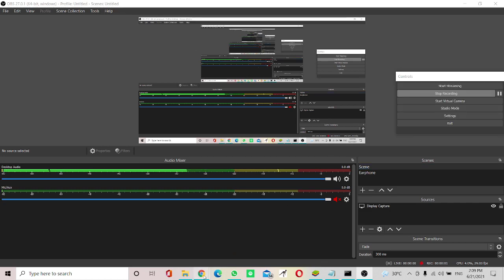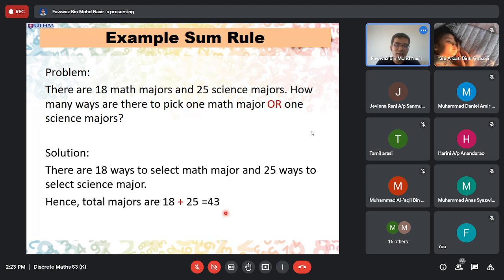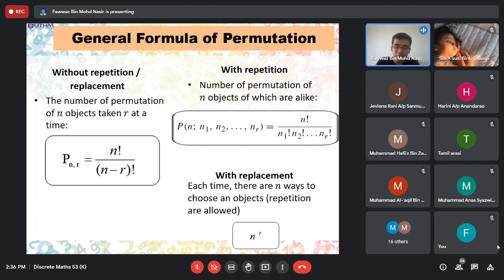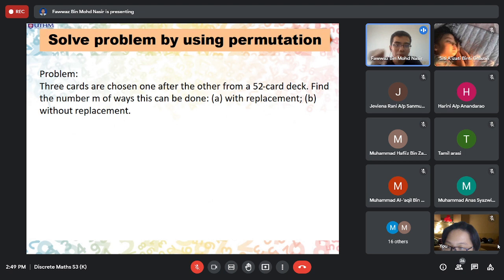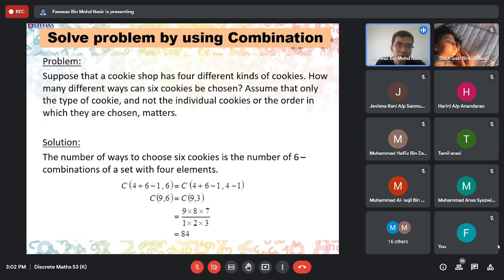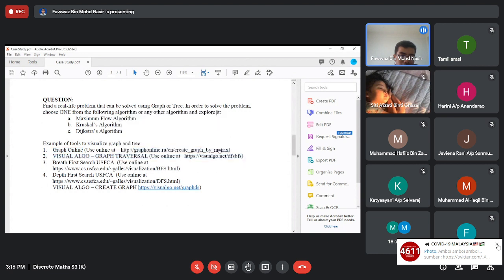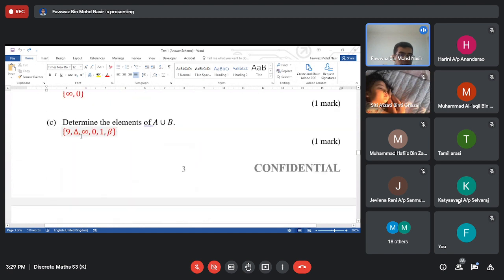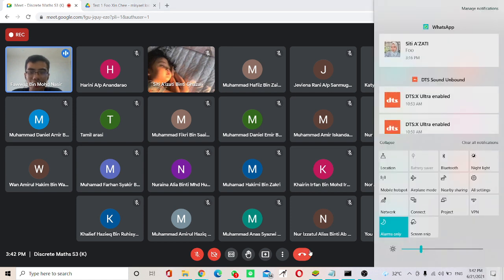WEEK 13 - DISCRETE MATHEMATICS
LOL sleeping again